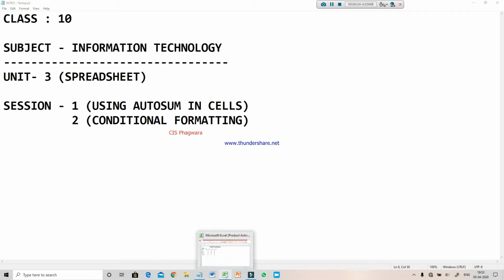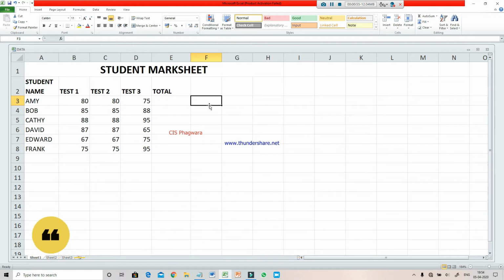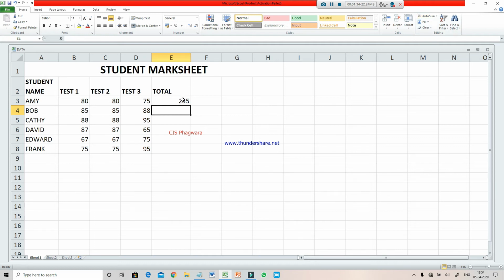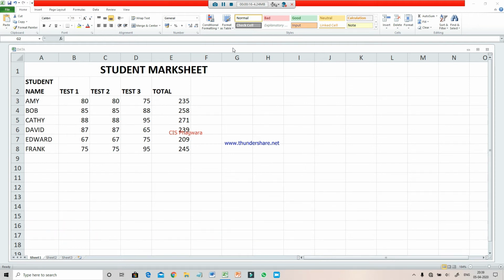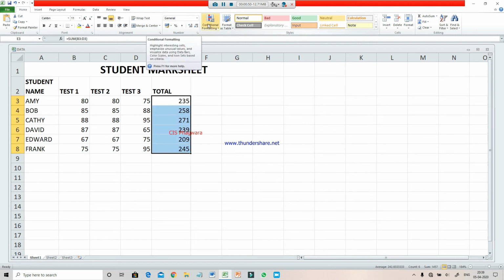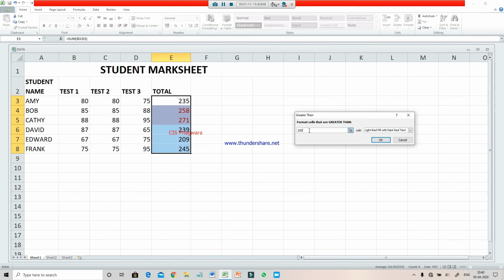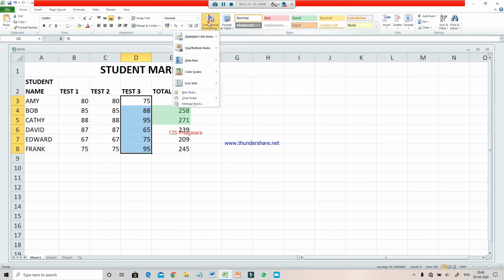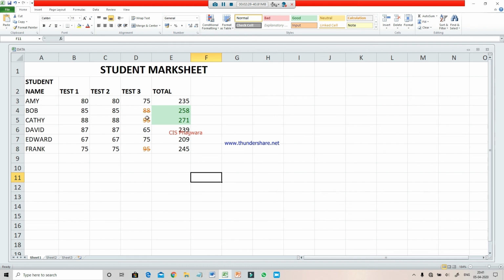GRADE 10|| IT || UNIT-3|| SESSION-1,2||AUTO SUM AND CONDITIONAL FORMATTING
IN THIS VIDEO YOU WILL LEARN ABOUT AUTO SUM FEATURE OF EXCEL AND CONDITIONAL FORMATTING